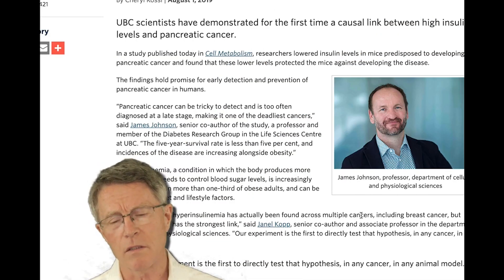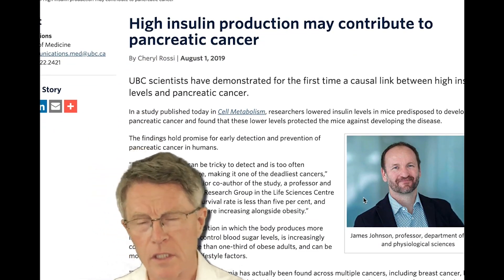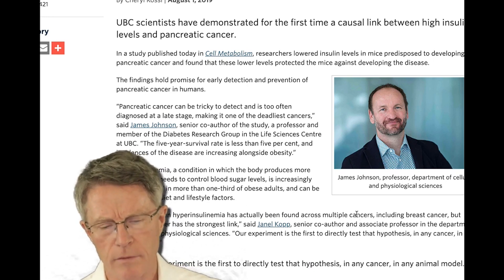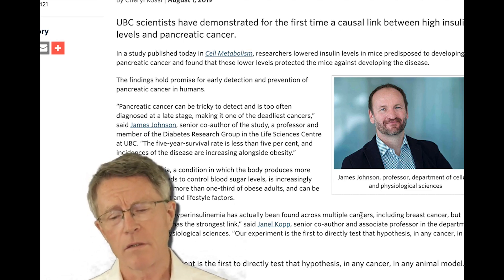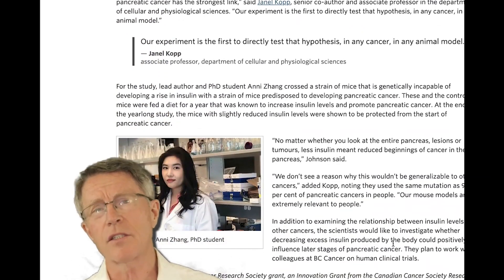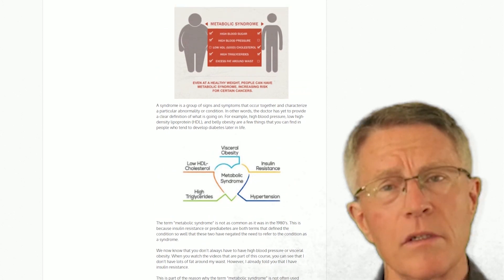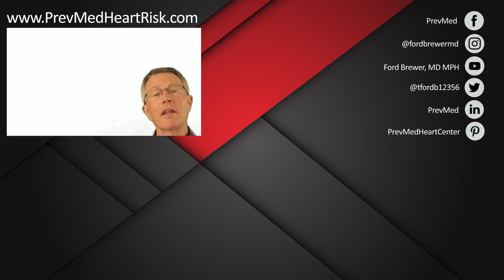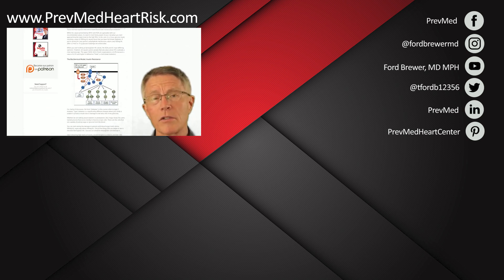Can Too Much Insulin Cause Cancer? (Hyperinsulinemia and Insulin Resistance)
ABOUT THIS VIDEO: It looks like insulin resistance isn't only about heart attack and stroke. Most people with insulin resistance also have too much insulin in blood—a condition called hyperinsulinemia. And based on a study published in "Cellular Metabolism," too much insulin could cause cancer.

TRANSLATIONS *** Please help by providing translation of video captions for those that speak your language. Not everyone understands English, especially with my Southern US drawl. Click this link to provide translation services - help save lives!!

PREVMED EVENT: Heart Attack and Stroke Prevention Conference on Nov 8-9, 2019 in Louisville, KY. Learn more and register for the event